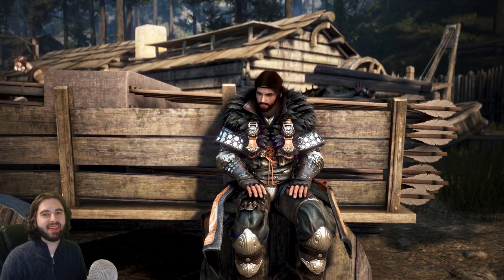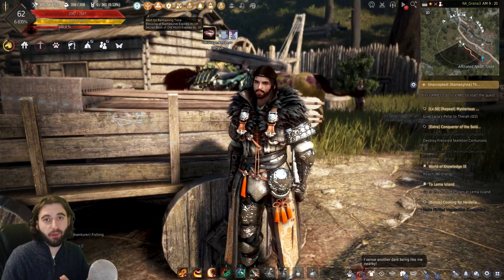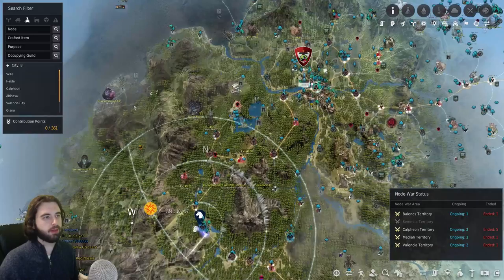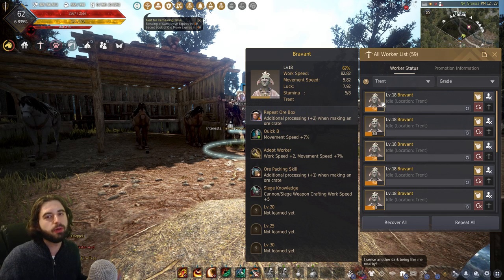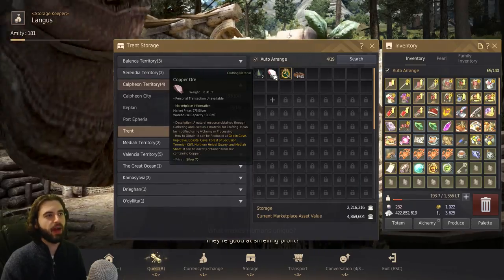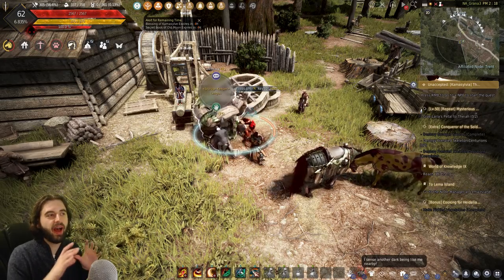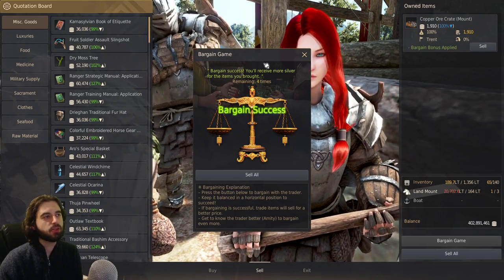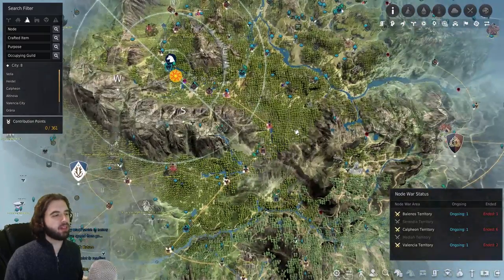[Black Desert] Beginner's Guide to Trading Life Skill and Crates in 2021, Part 1, Overview and Setup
This will give an overview of the trade lifeskill and walk you through your initial setup as a completely new player with no knowledge of the system at all.

Chapters:
00:00 Intro and Overview
05:25 Shutup Levi I want to start now